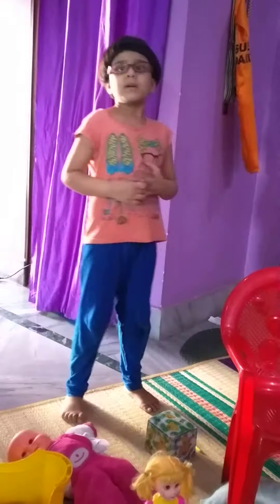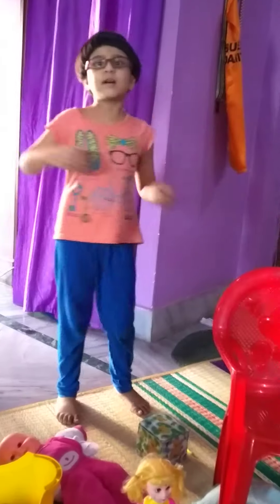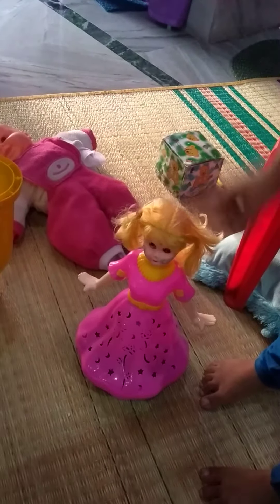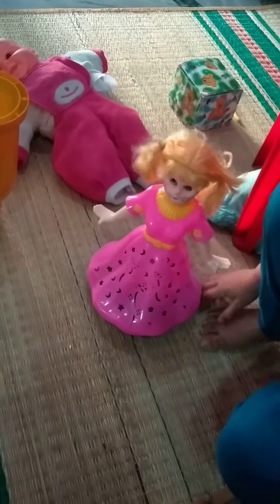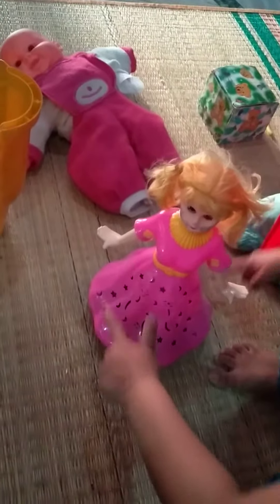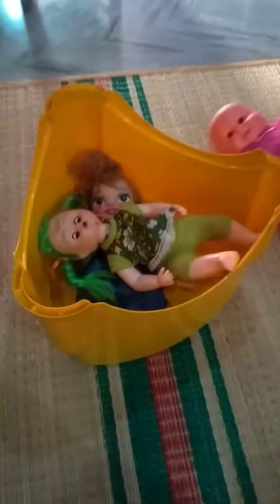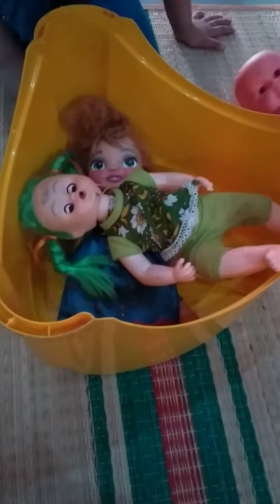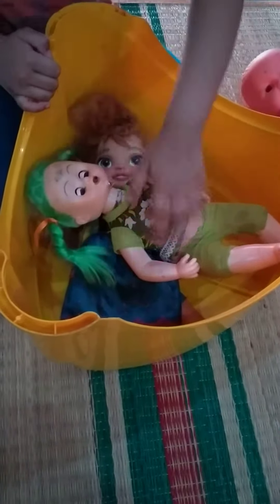Preposition Easy preposition